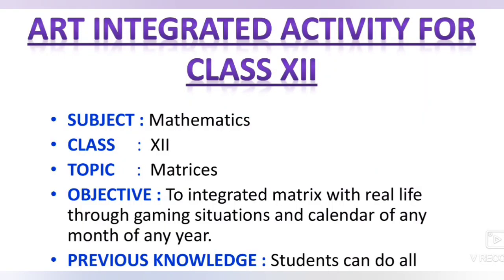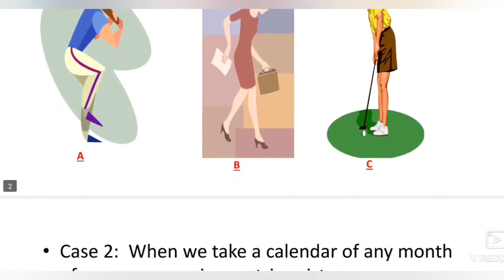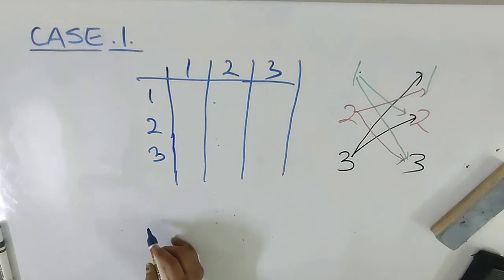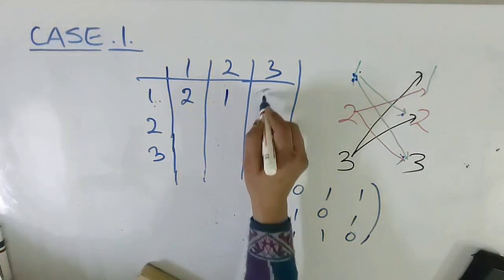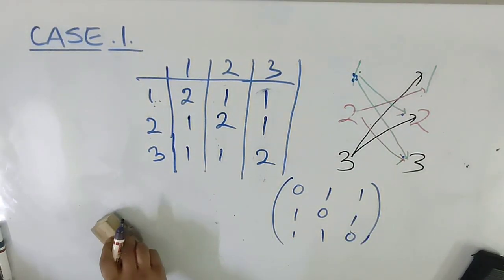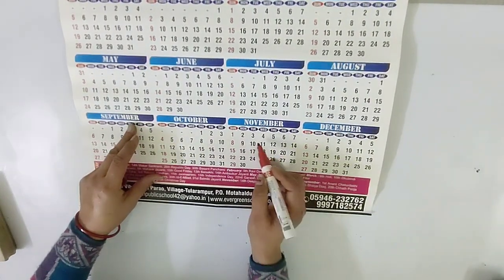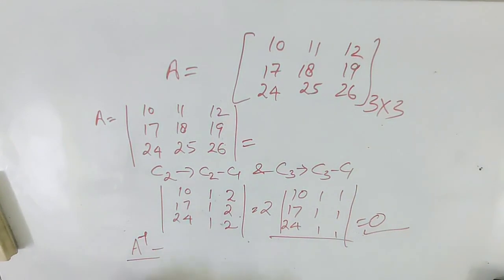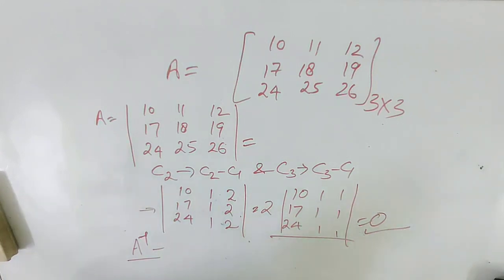ACTIVITY ON MATRIX